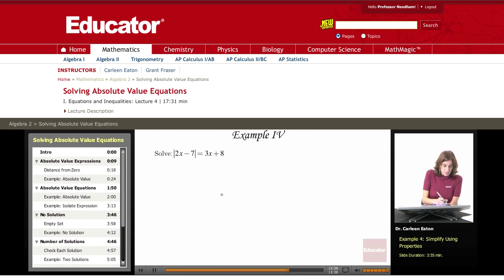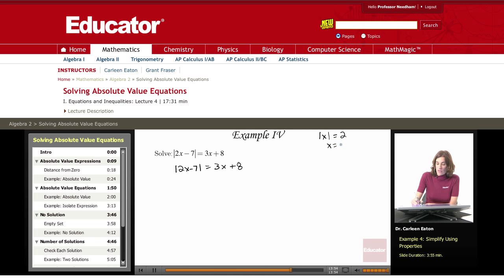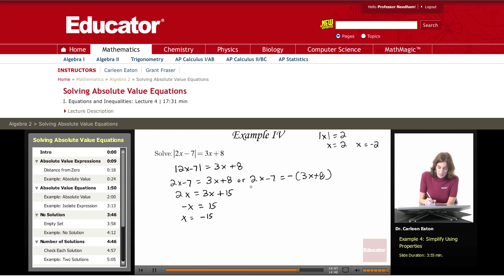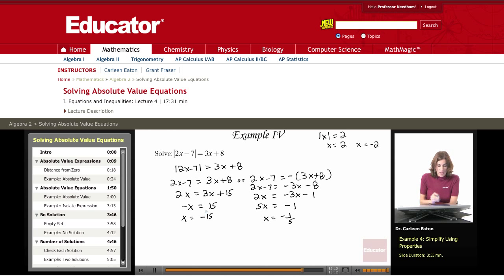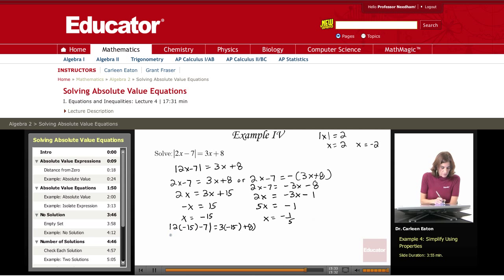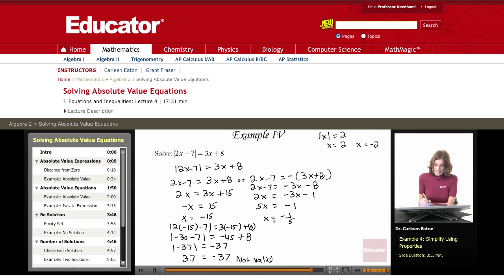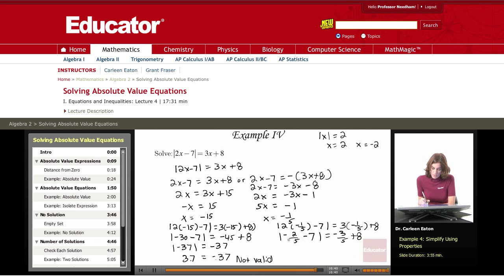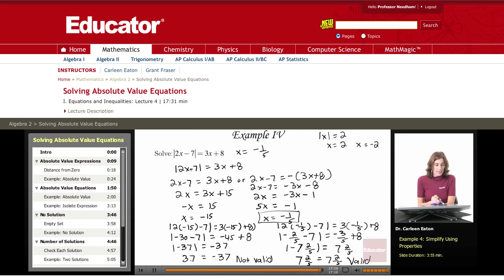Algebra 2: Solving Absolute Value Equations